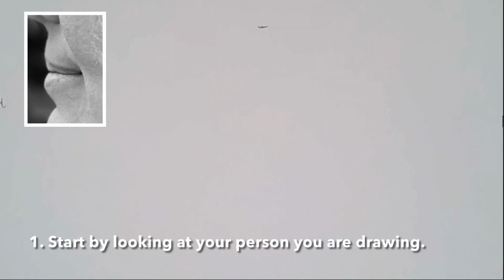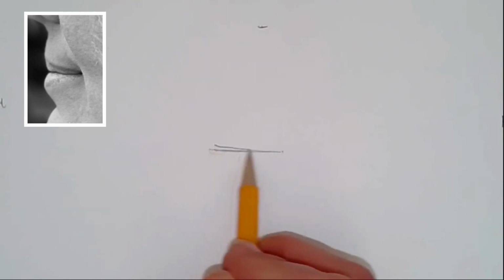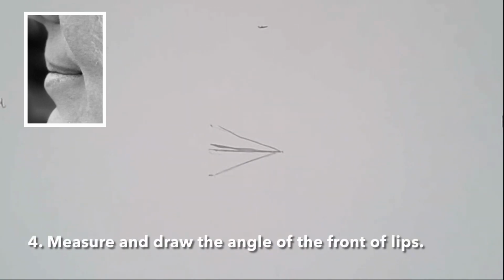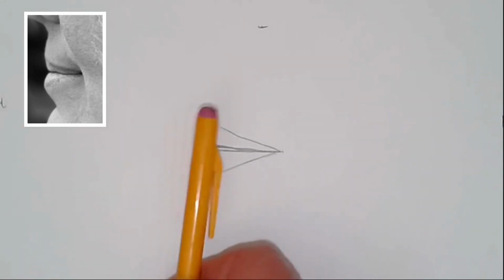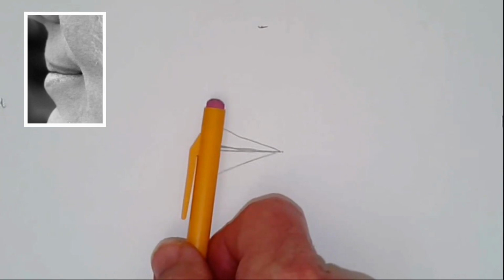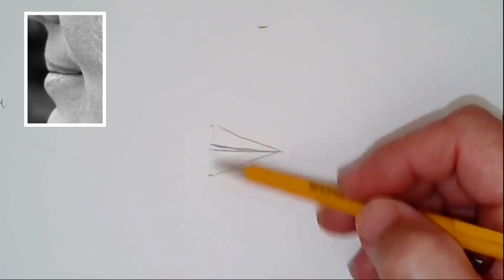Step-by-Step Lip Profile Tutorial Video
This is a basic, getting started with drawing the lips in profile view.